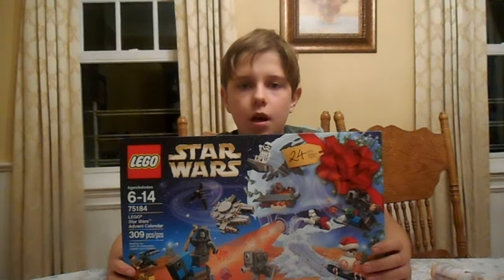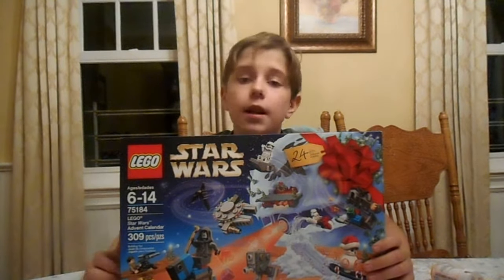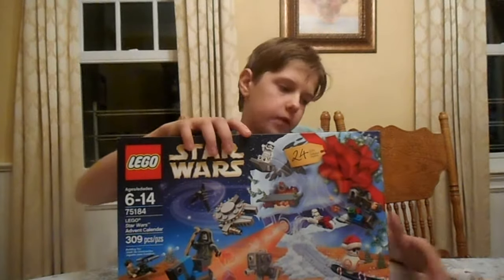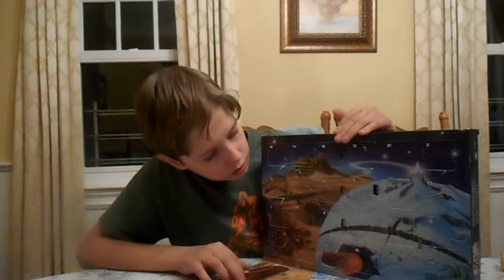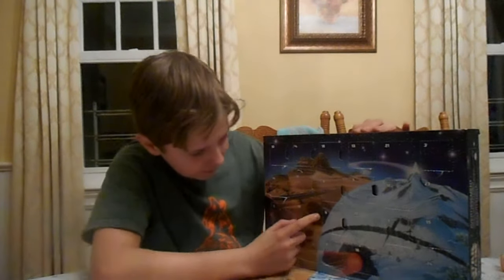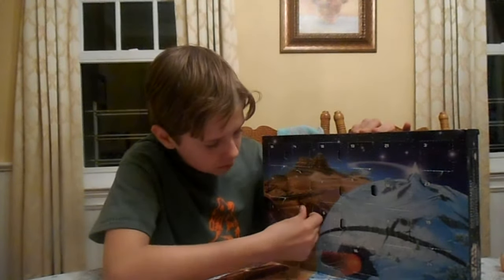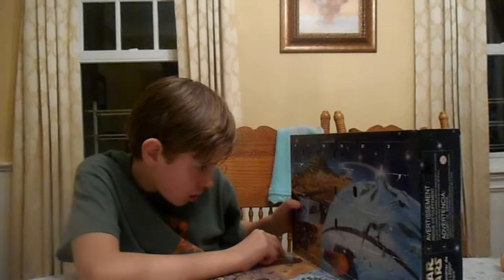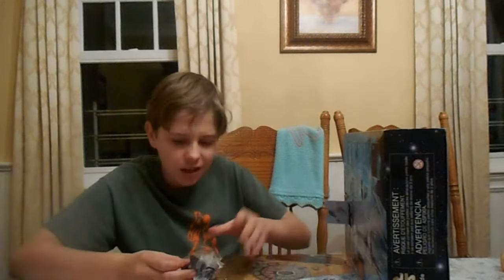Lego Star Wars 2017 Advent Calendar Day 19